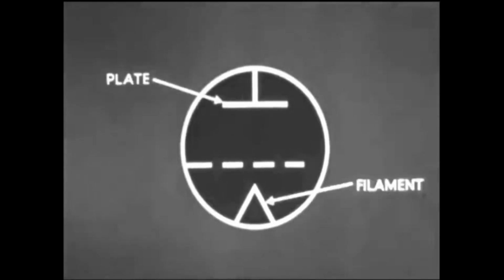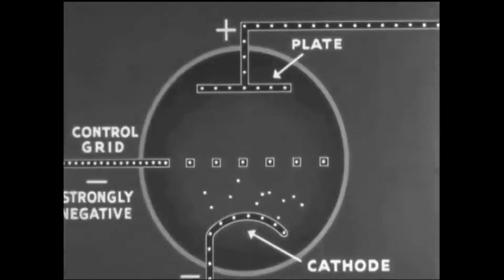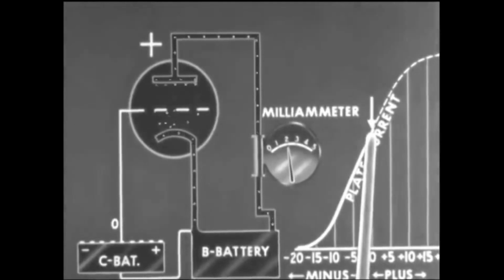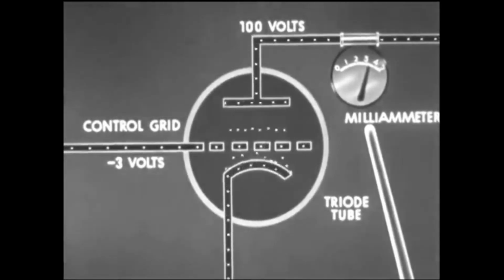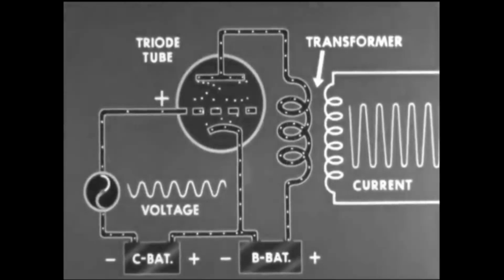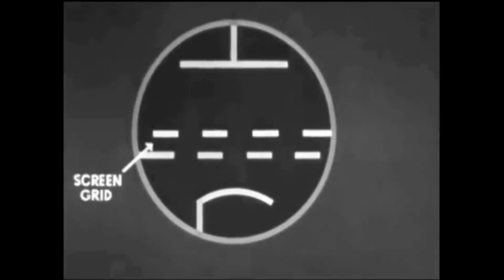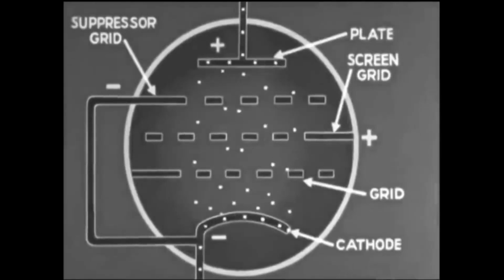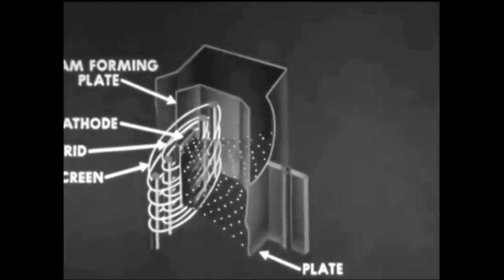Triodes and Multipurpose Tubes